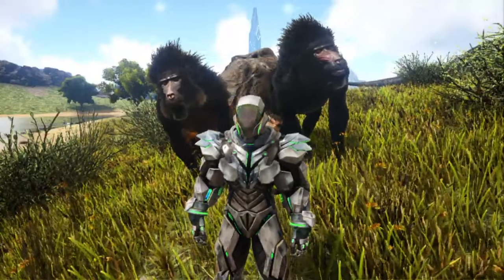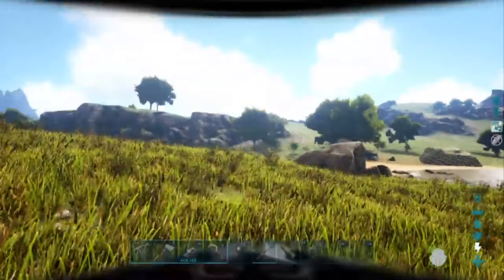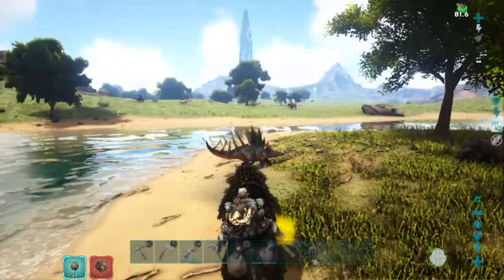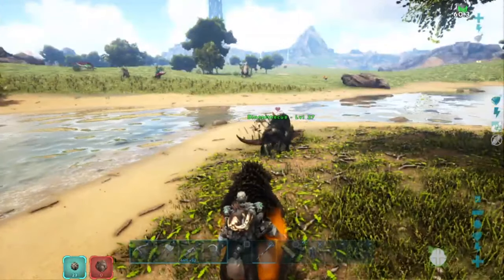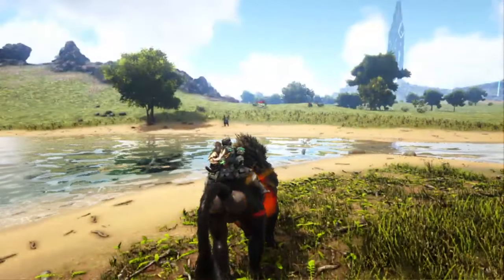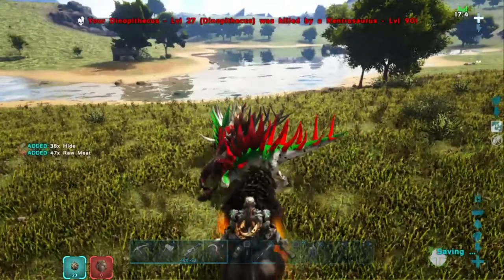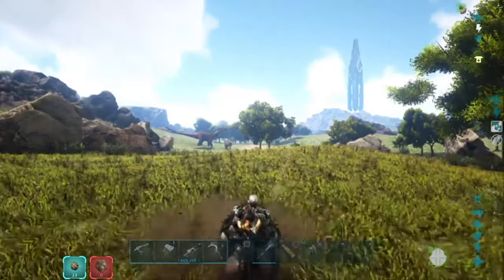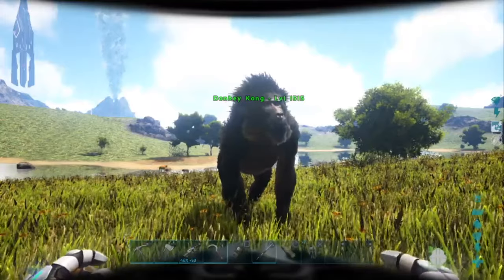ARK- HOW TO DO THE DINOPITHECUS BATTLE CRY!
ARK- HOW TO DO THE DINOPITHECUS BATTLE CRY! I show how to do the Dinopithecus battle cry on PS4 and Xbox.  If you have any questions please leave them in the comment section and I will answer your questions. I hope you enjoy the video!